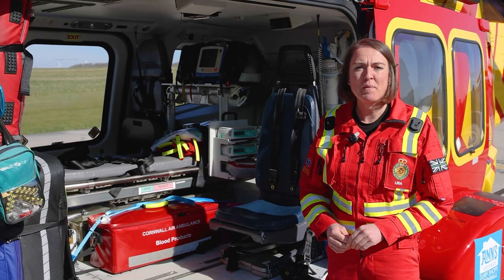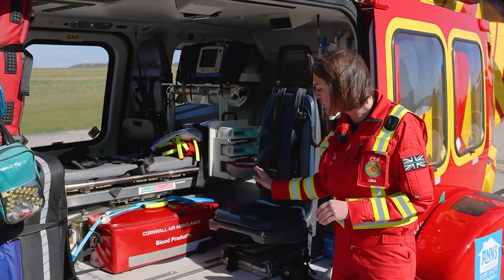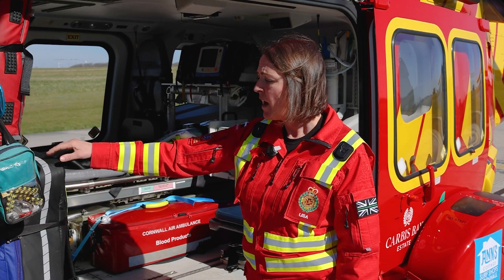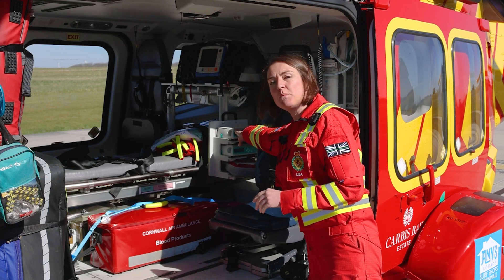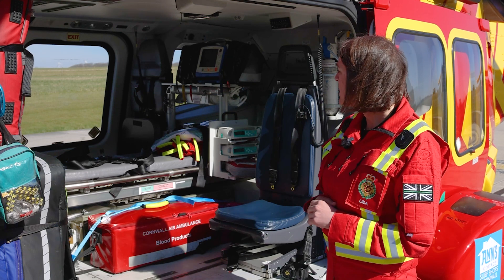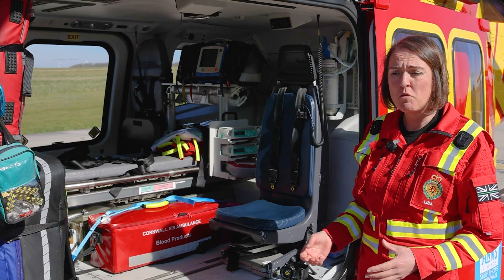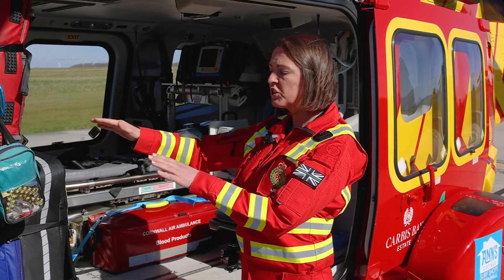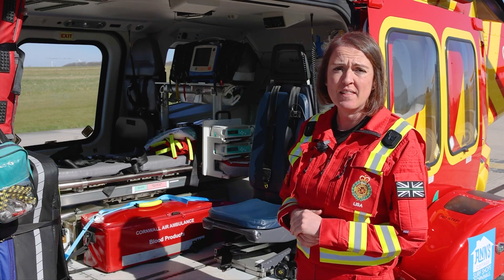Behind the Medical Fit | Inside Cornwall Air Ambulance’s Lifesaving Helicopter Setup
Critical Care Paramedic Lisa takes us through the medical fit to be installed in your second AW169 helicopter. Discover the essential equipment onboard and how the crew uses it on scene, along with the adjustments being made from the first helicopter to enhance mission efficiency.

You can keep your Heli2 flying with a kind donation through our

Advanced Care | More Missions | Saving More Lives

Responding to more than 1,000 missions each year, our team is on hand during crucial moments where every second counts. With no direct government funding for operational expenses, we depend on the kindness of individuals like you to ensure your helicopter is in the air every single day of the year.